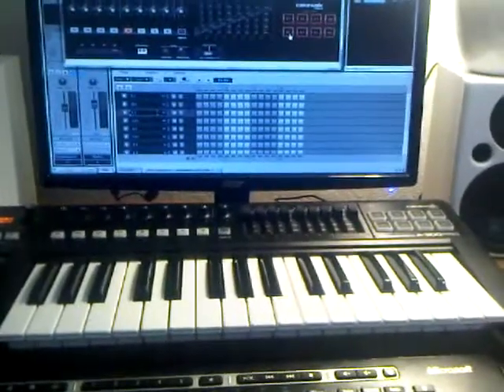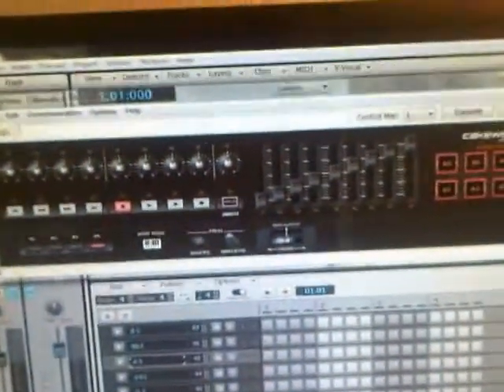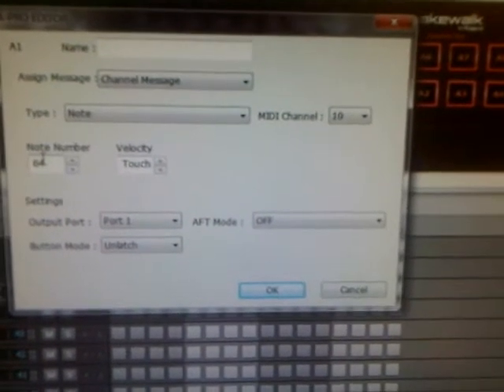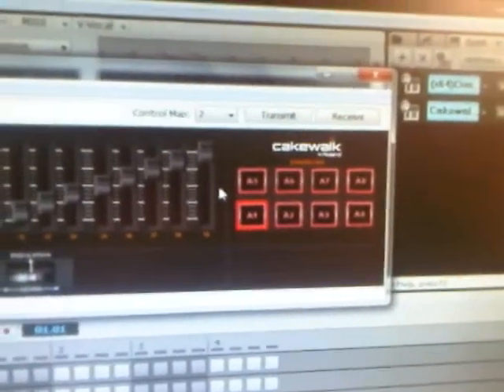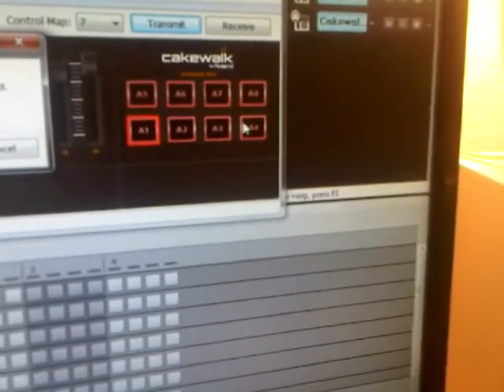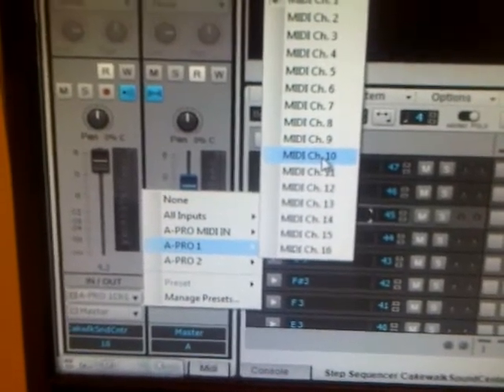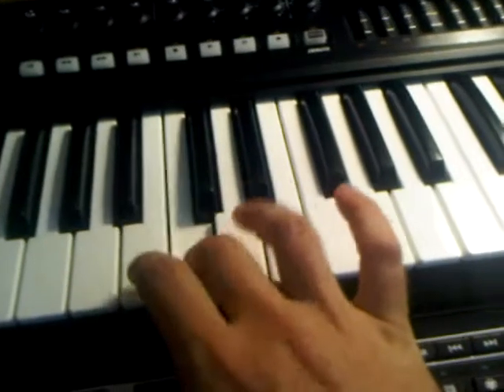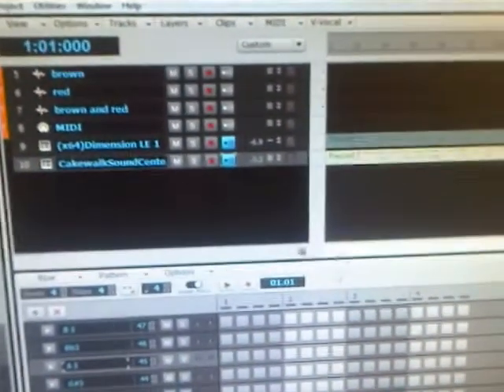play drums and bass simultaneously on cakewalk a-pro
How to play drums and bass simultaneoulsy on Cakewalk Roland a-pro series midi controller